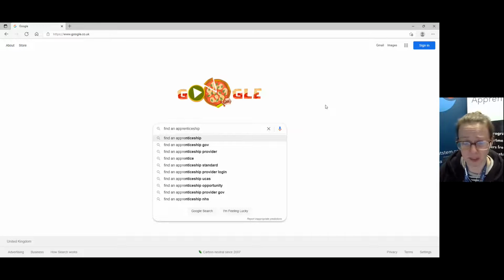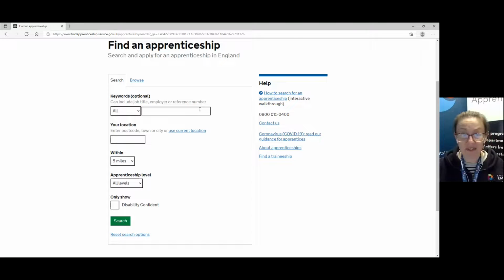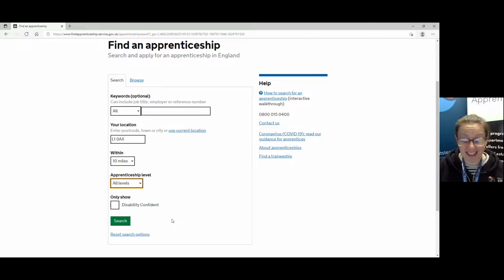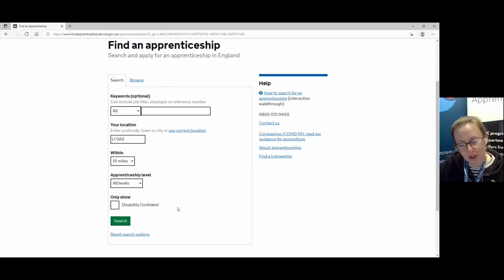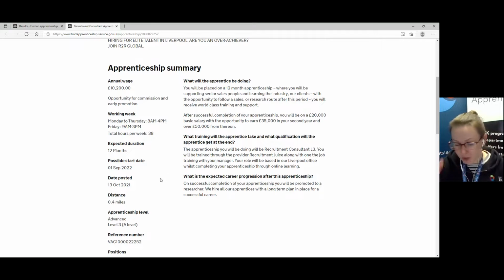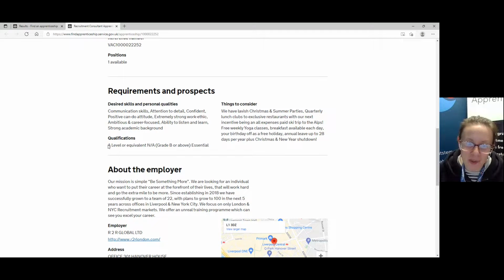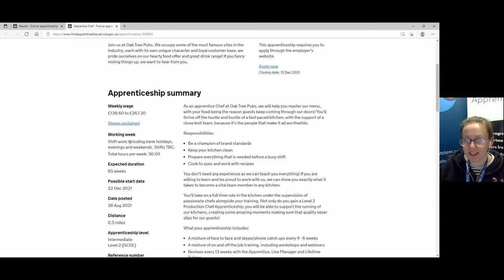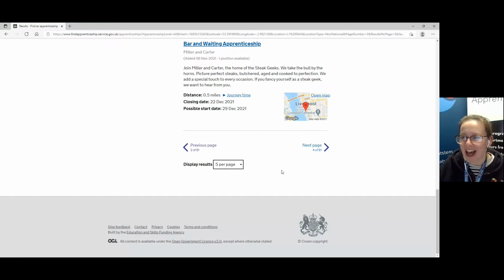ASK Programme: FAA Registration and Finding Apprenticeships 2021 2022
Find out more about The ASK Programme apprenticeships support for schools

The (ASK) Apprenticeship Support and Knowledge for Schools and Colleges project works with school and colleges to ensure they are getting the support they need to fully promote apprenticeship by ensuring they are provided with up to date information and guidance about apprenticeships.